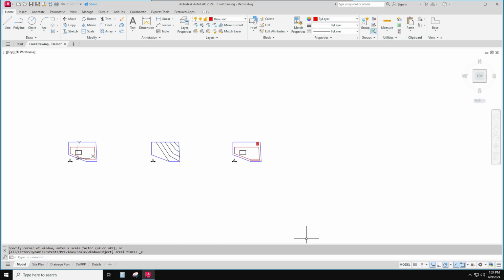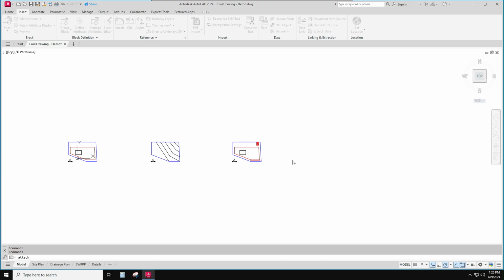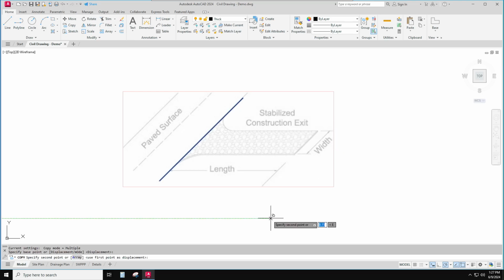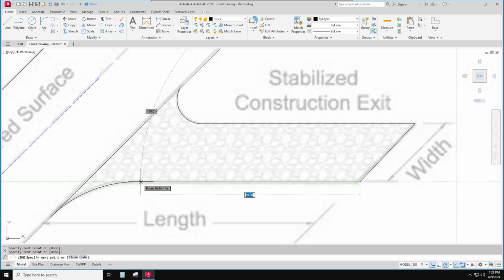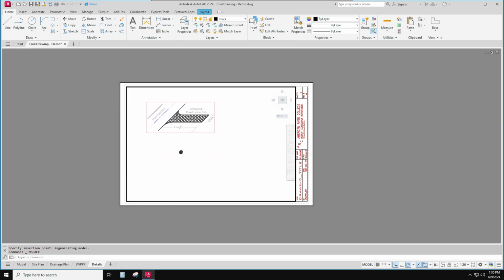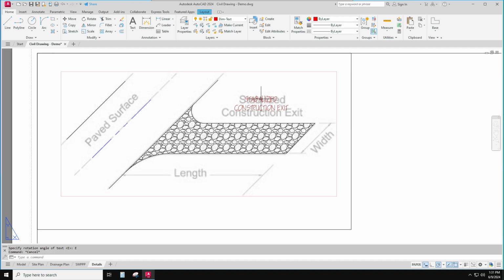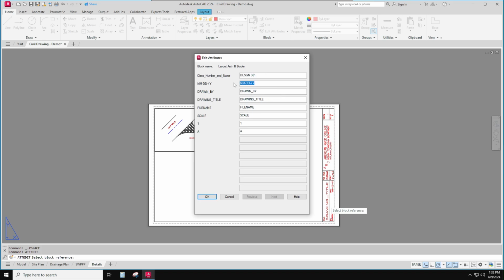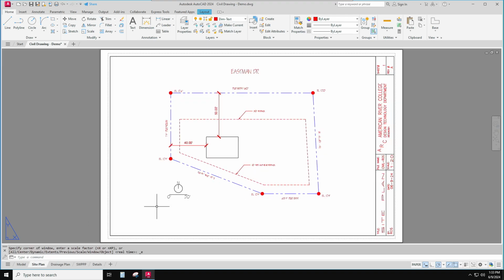Civil DESGN 301 Detail Sheet